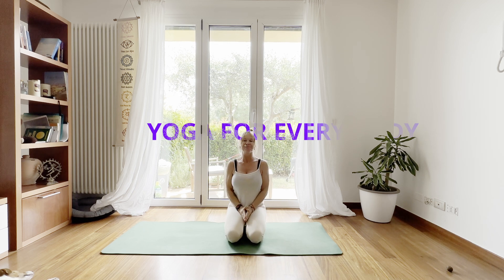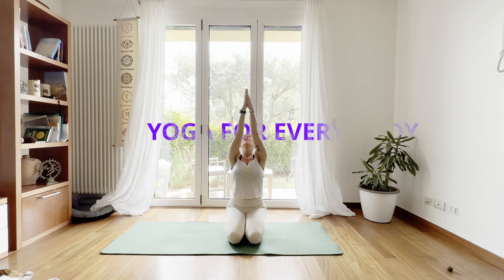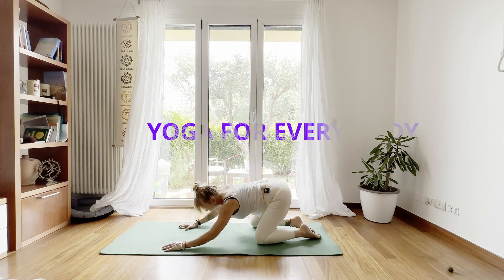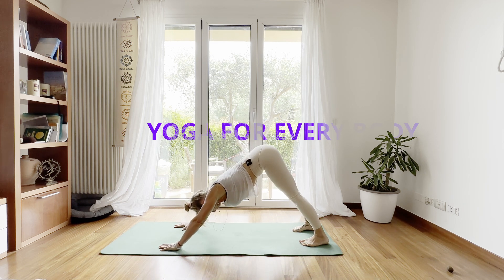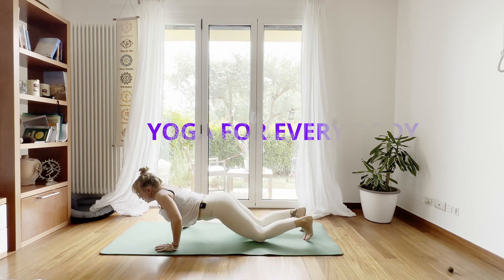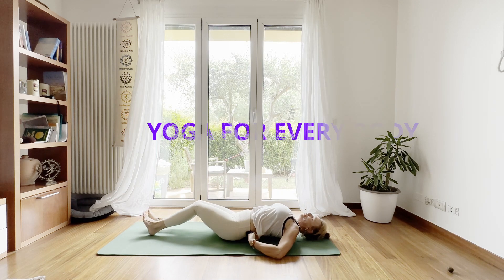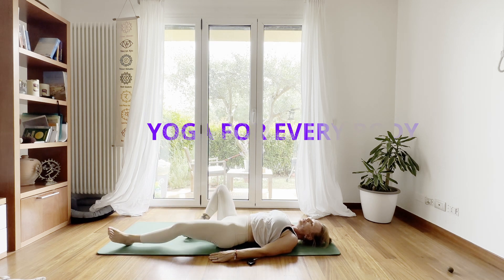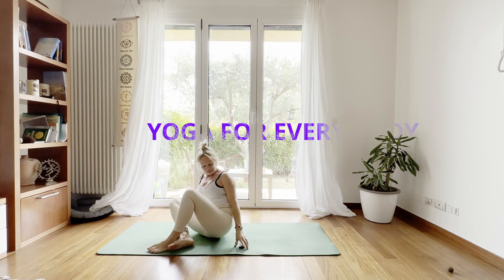Transform Your Body with Vitez Timea's 20-Minute Yoga Sessions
📿Discover the ultimate destination for yoga enthusiasts on Yogameashool! Led by the renowned instructor Vitez Timea, our YouTube channel offers expertly crafted yoga classes tailored for both beginners and intermediates. These efficient 20-minute sessions are perfect for anyone looking to boost their overall body strength and flexibility. Embrace the journey to a healthier, more balanced lifestyle with our accessible and inclusive yoga routines.
🤗Join us and transform your body and mind today!